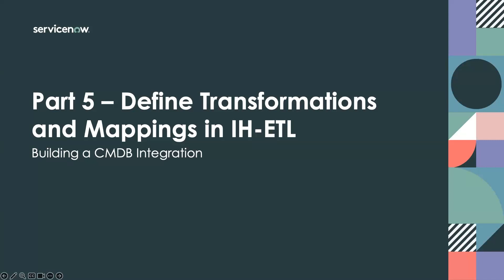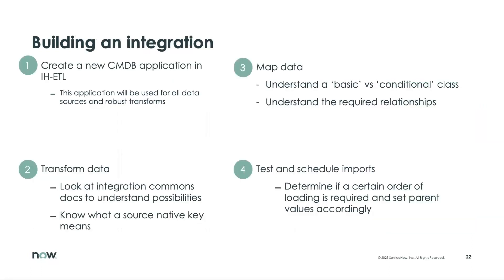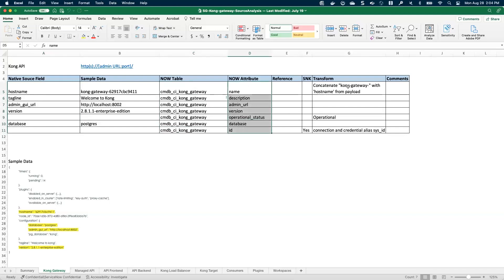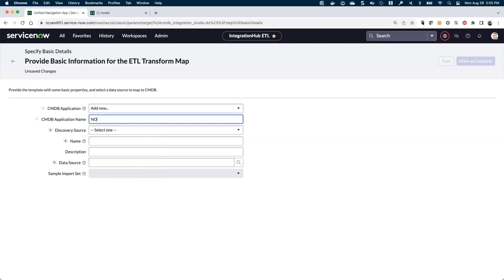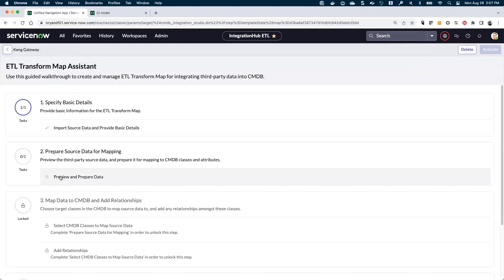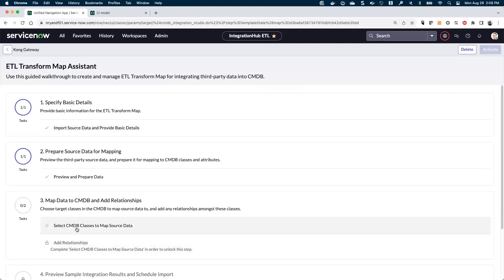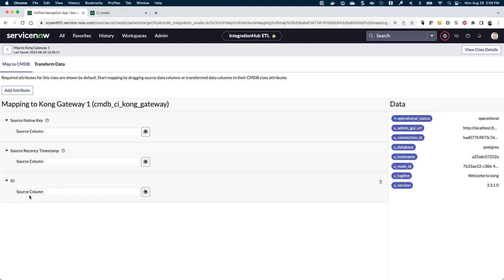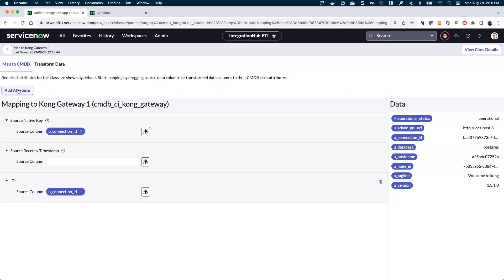Creating a CMDB integration tutorial using IH-ETL : Part 5 of 5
This is the 5th video in our 5 part tutorial on how to create a CMDB integration using IH-ETL.  This tutorial uses Kong's API Gateway as the data ingestion source.

In this session, we walk through how to define your transforms, and ETL mappings in IH-ETL